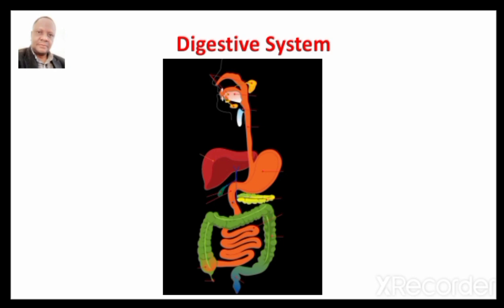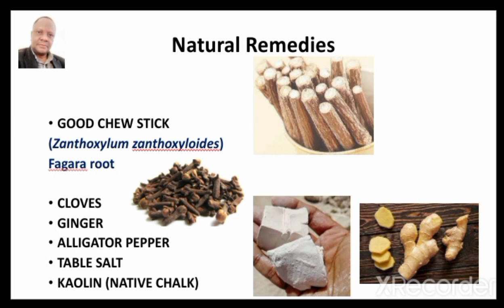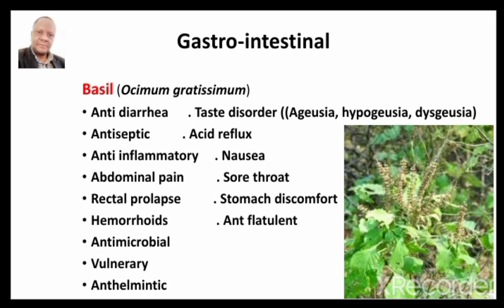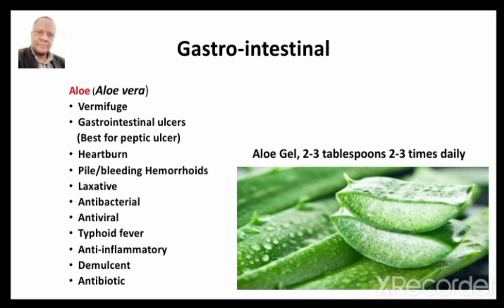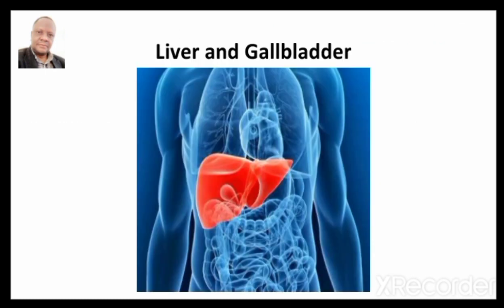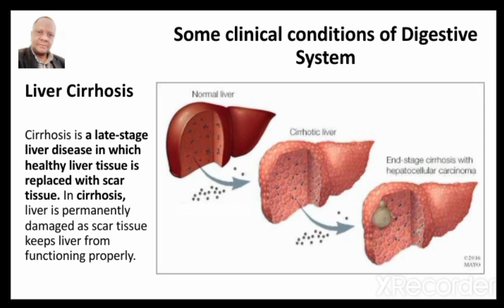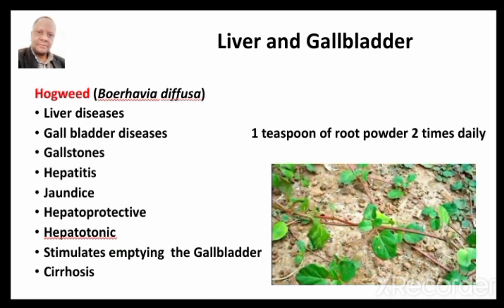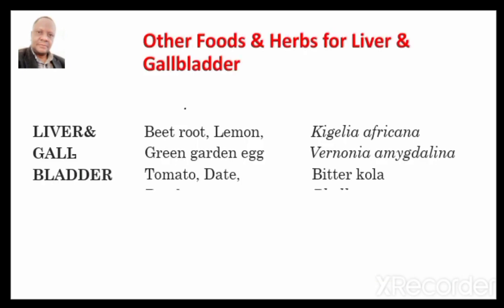KIMA HERBS FOR DIGESTIVE SYSTEM